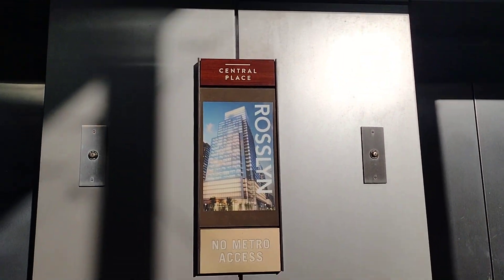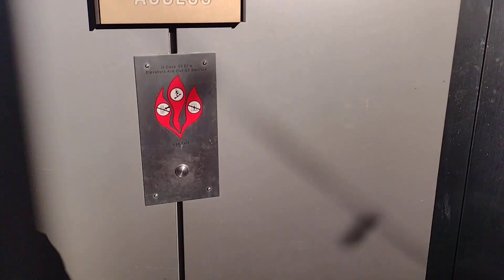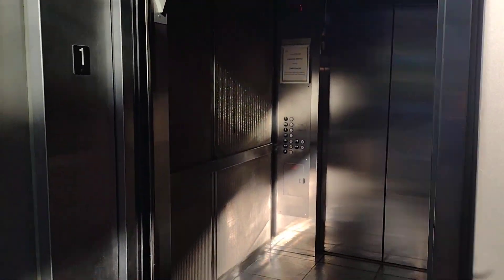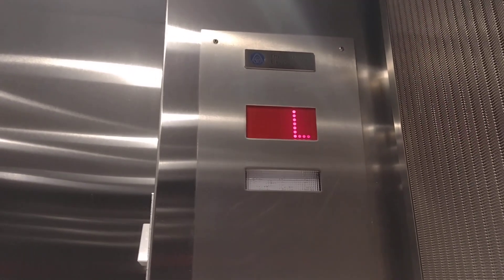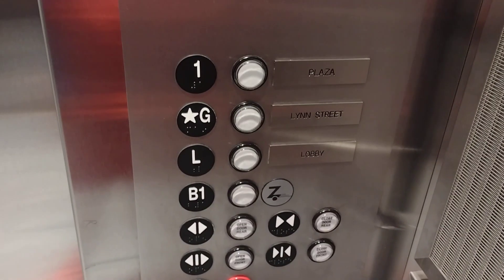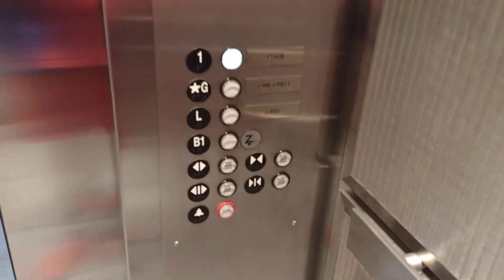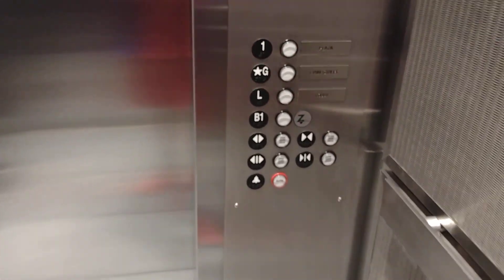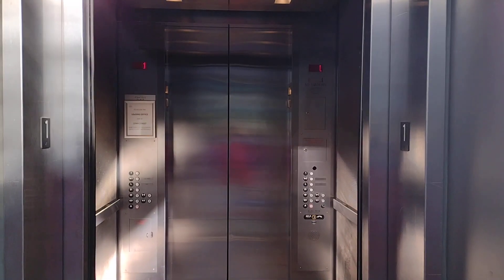LOW ON OIL! Thyssenkrupp Endura Hydraulic Elevators at Central Place in Arlington VA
Filmed in March 7th 2023

They replaced the button on the outside with a Mad BS but the inside fixtures are still Newer Traditional fixtures. Someone prank me that they put a chair in front the left elevator door and thinking me it was out of service. The elevators run fine but the left elevator is low on oil, it rambled when we get to the first floor and there tall.